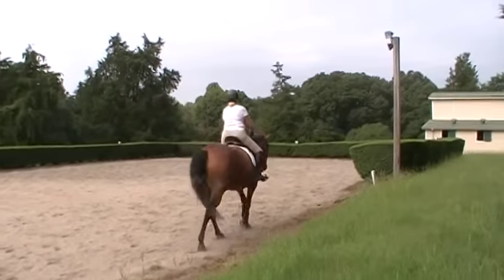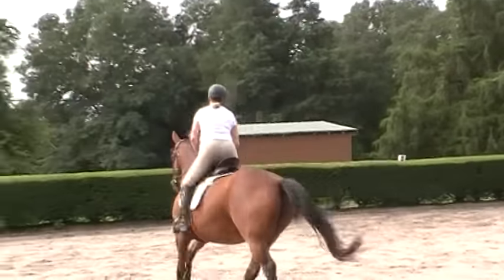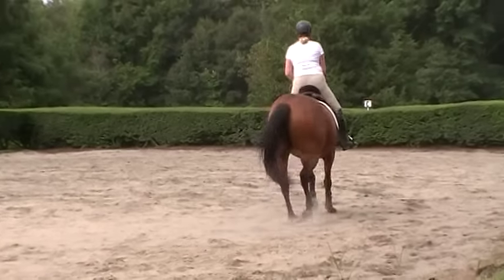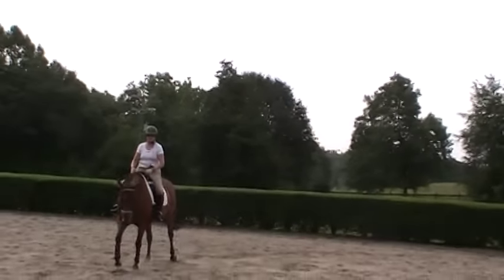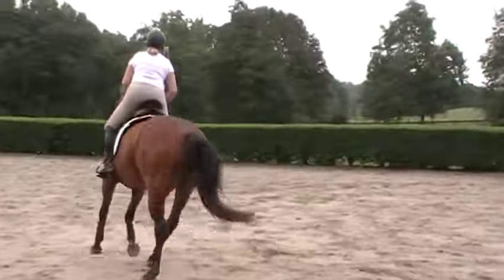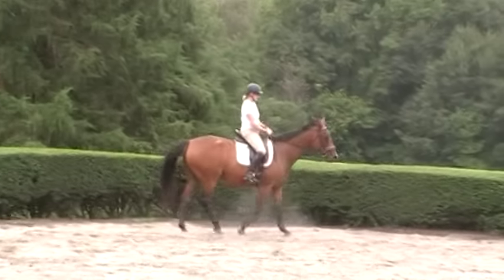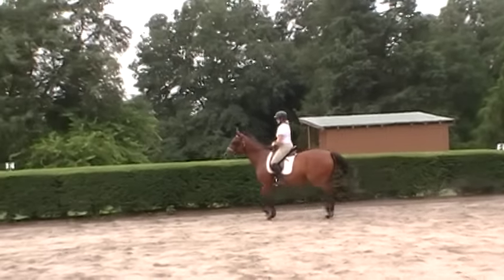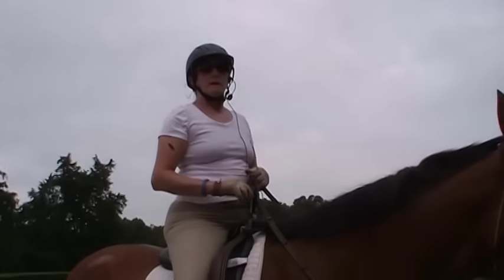Randi Thompson. Canter. Steps to Connection. Curves, Leg Yield. Hot, nervous horse. Dressage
"Would you like to improve your horse's canter?  Watch what Trudy did with Melody to keep her more connected and relaxed while focusing on the balance of the canter"

Those who know Melody's history have seen that bringing a horse to a point in the training process where they are relaxed both mentally and physically can take time. With Melody, it has been 4 years now and we are very excited about her changes.  Now Melody is starting to enjoy the training process.  She is breathing, staying more relaxed, and listening to Trudy's aids.  The canter was our toughest gait.  Now you can watch what happens as Trudy asks Melody to stay more connected and balanced in the canter.

Are you ready to try this with your horse?  Let us know how it works for you!